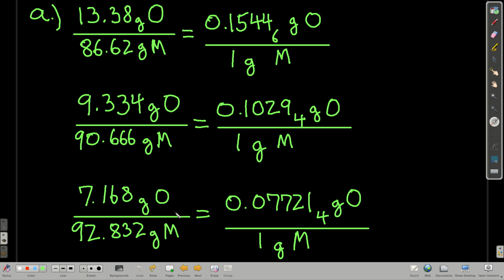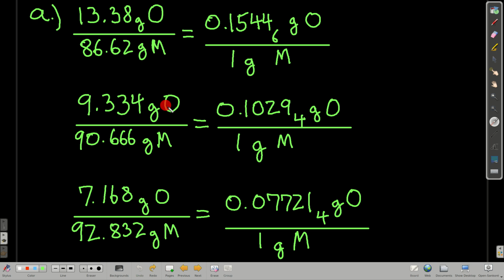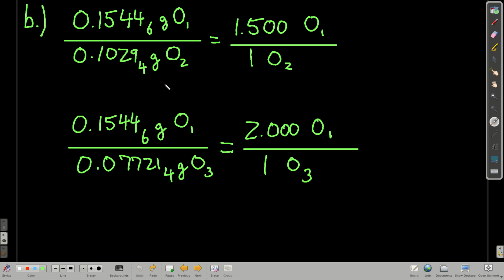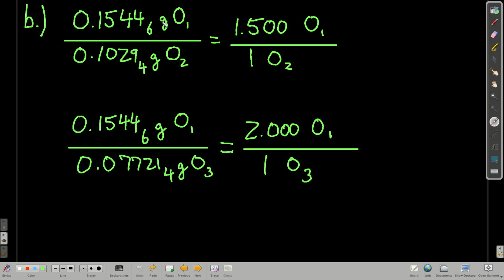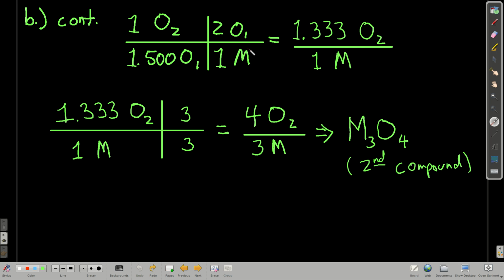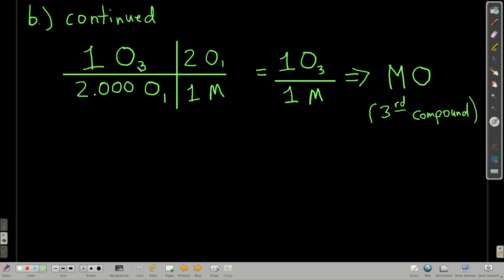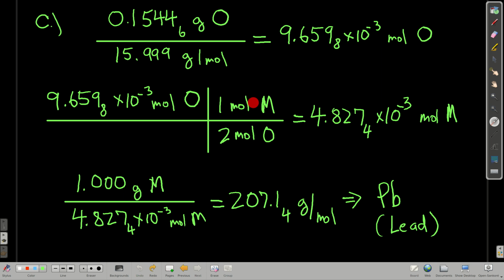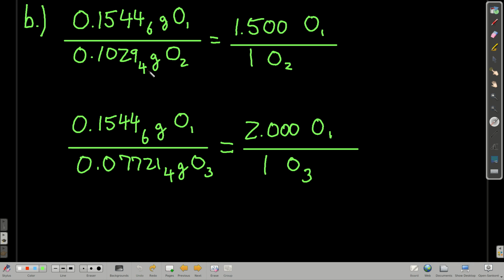Chem101ChallengeProblem1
Chemistry 101 Challenge Problem #1 Solution